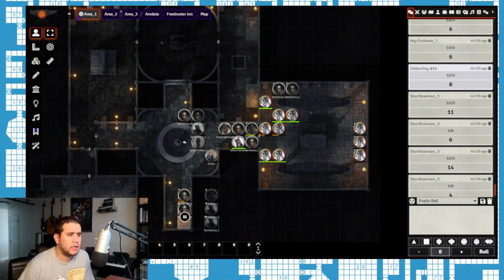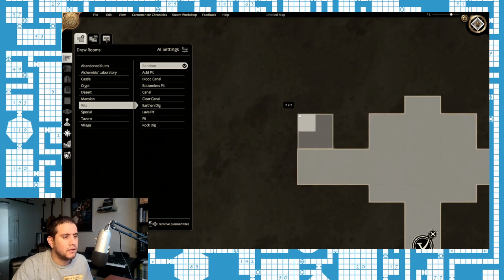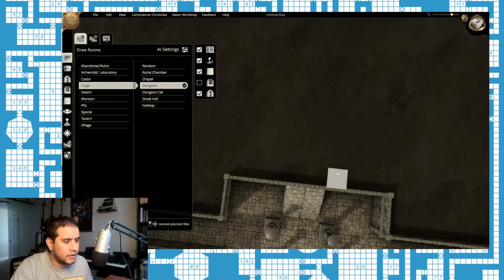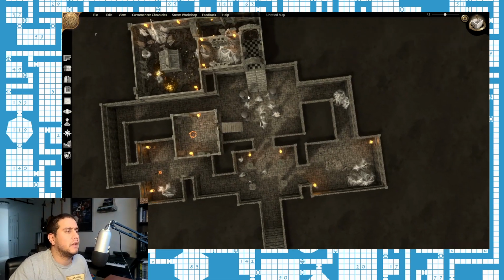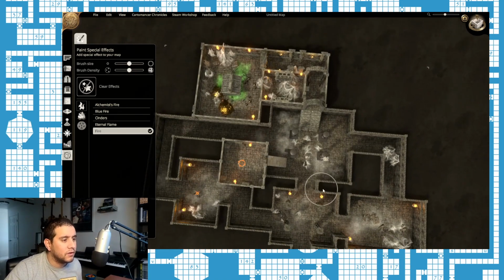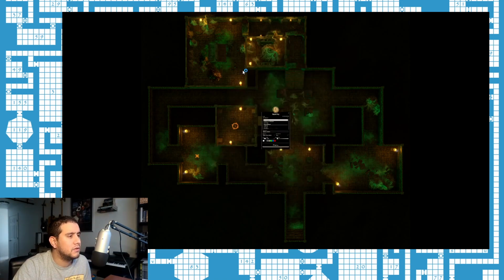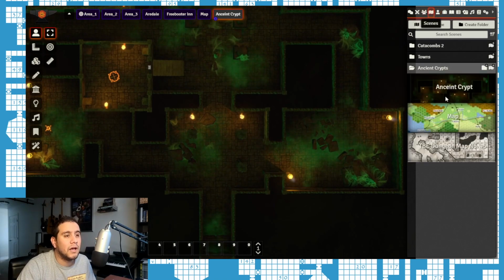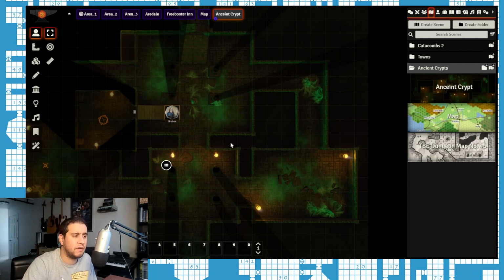Dungeon Alchemist and Foundry - A Winning Combo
This week I look at using Dungeon Alchemist in combo with Foundry VTT.